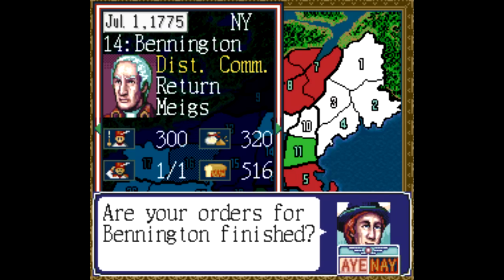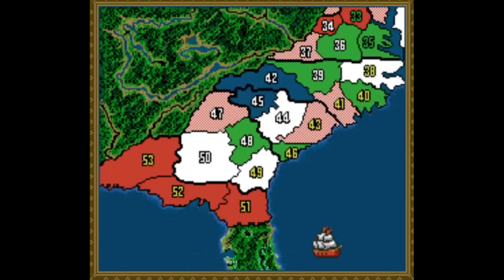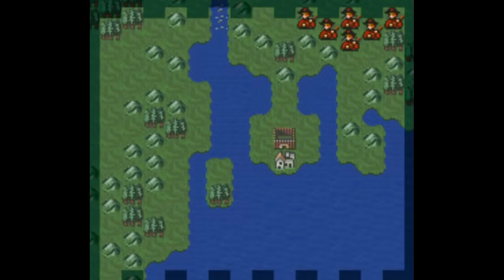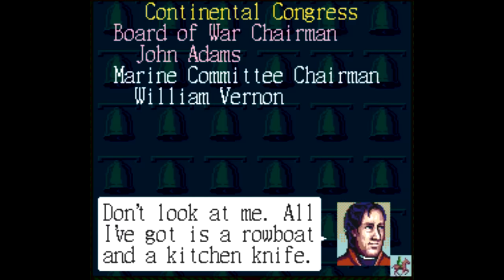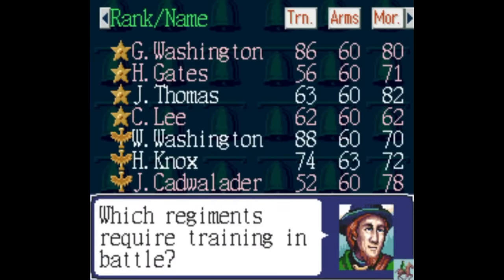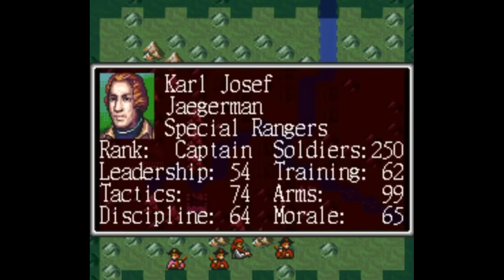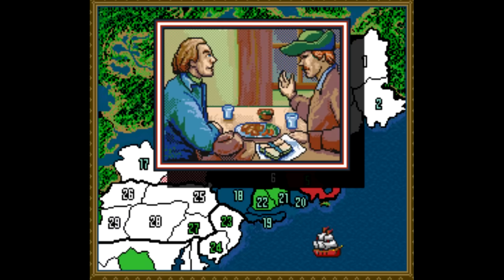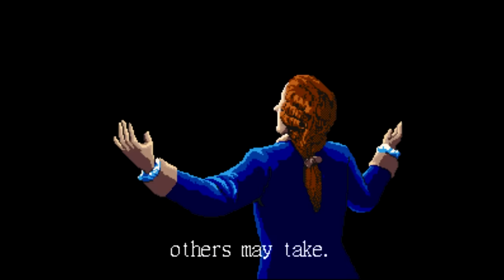Is Liberty or Death [SNES] Worth Playing Today? - SNESdrunk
Got a wig for his wig, got a brain for a heart. Anyway, this game is pretty good once you read a manual the length of a light novel.